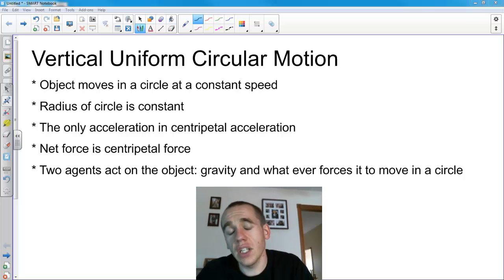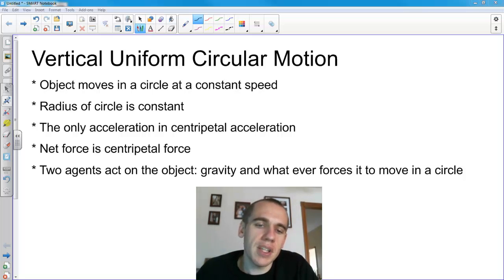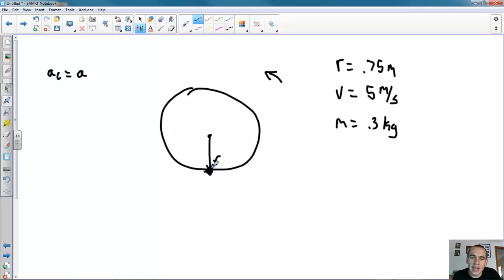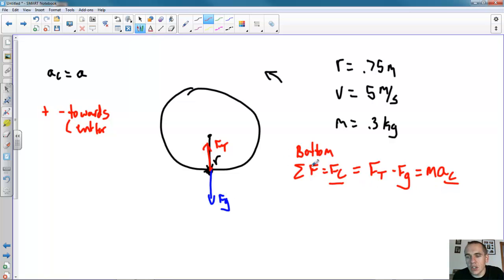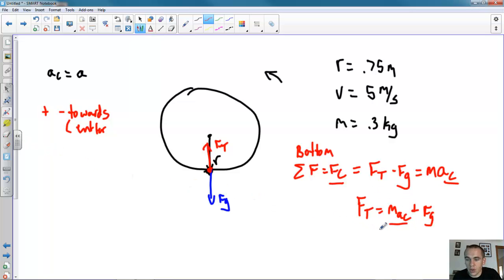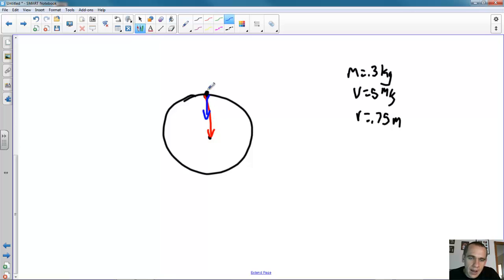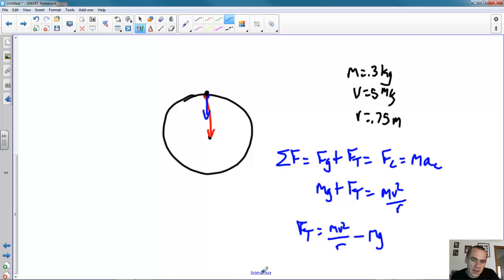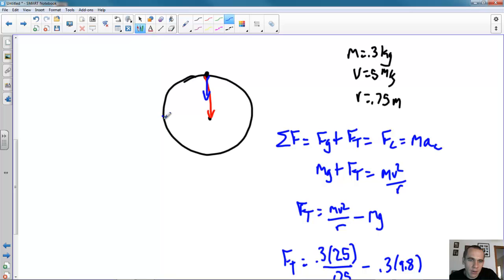8.2B Vertical Circles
Examining forces when an object swings in a vertical circle.